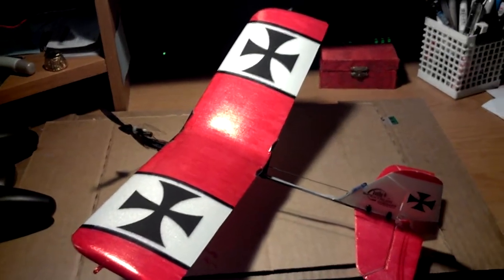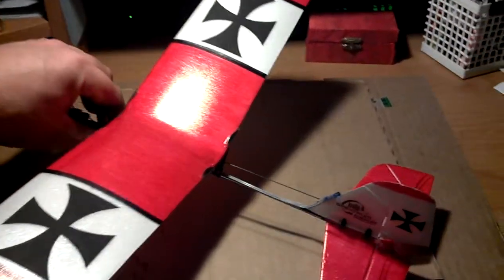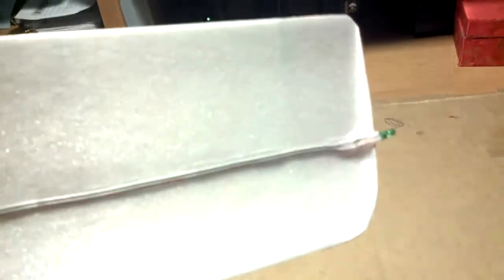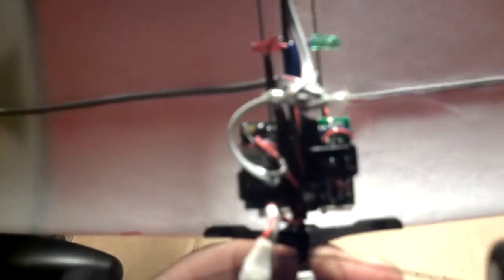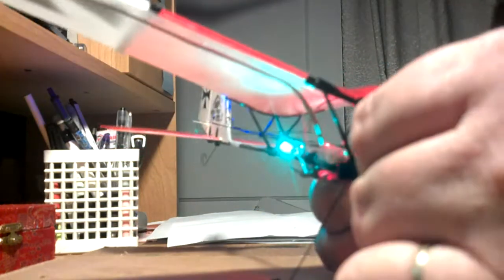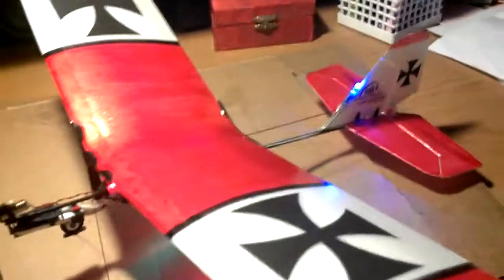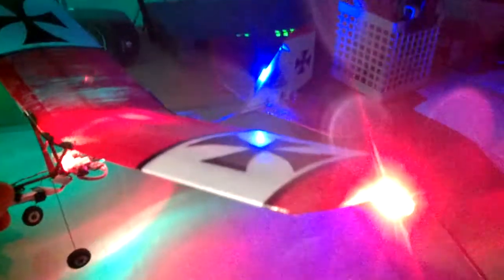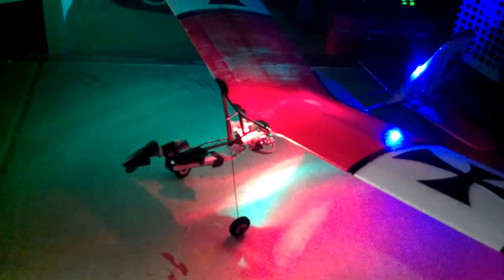Parkzone Ember 2 LED Mods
Coloring and LEDs added to an Ember 2.  I used a red sharpie for the coloring and Iron Cross symbols printed on paper and spray glued onto the wings and tail.  The LEDs came from a battery powered Christmas light set.  Each one has a 100 ohm resistor and all are wired in parallel to the battery wires.  One LED is on each wing tip, one is on the tail.  I put two on the body stick pointed up to light up the underside of each wing.